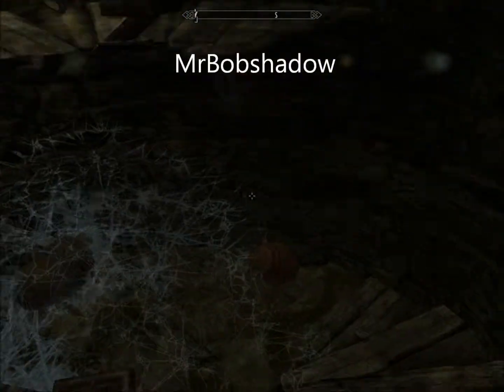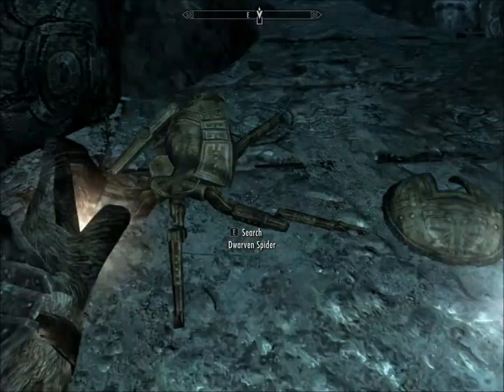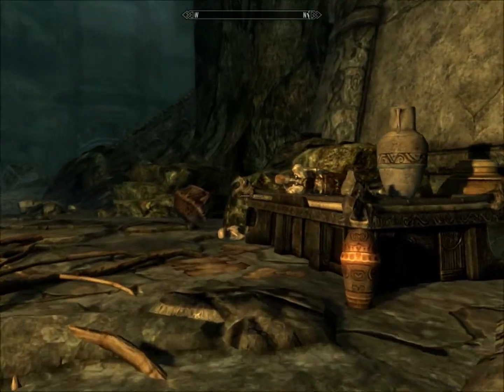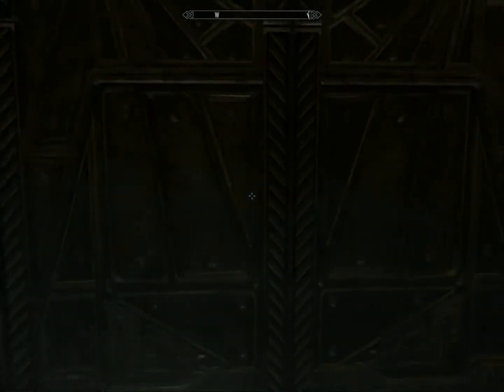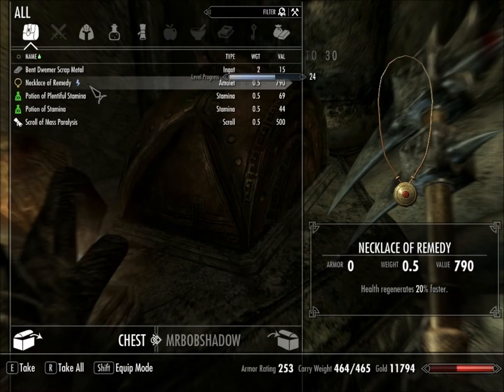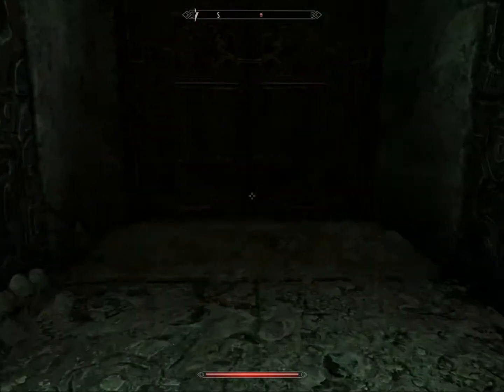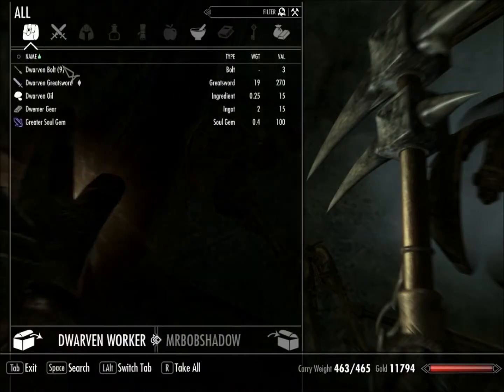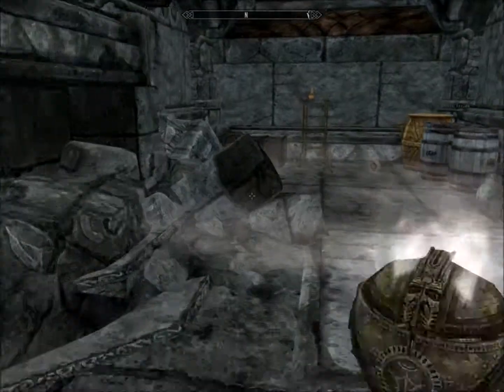Let's Play Modded Skyrim S23E3- Meet N1350N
Today we find ourselves with a new companion! Everyone say hello to N1350N (Nelson)! N1350N is going to be a big help to us, on top of being super awesome cool! So everyone give N1350N a warm welcome.